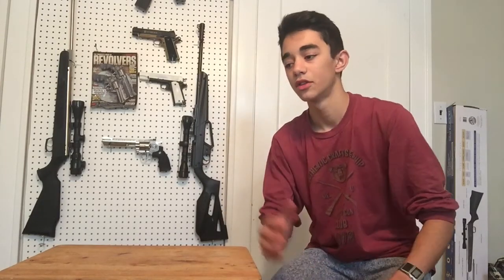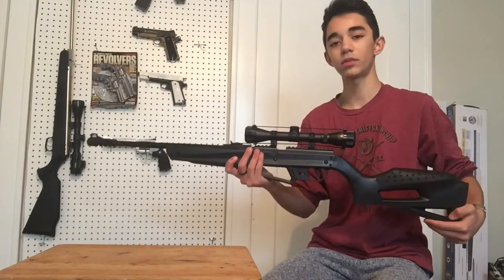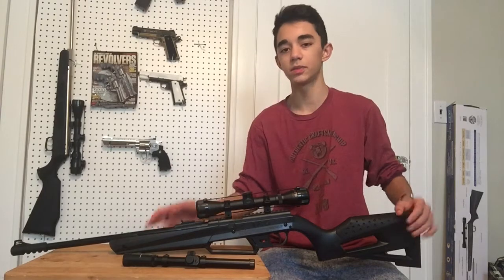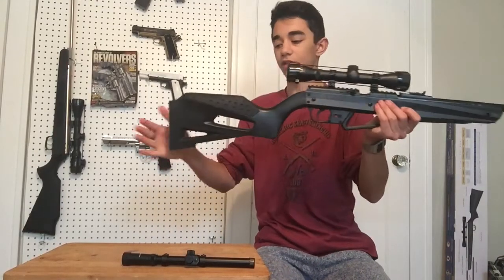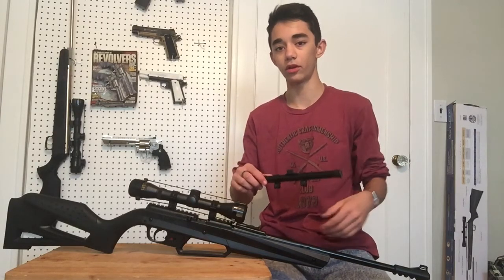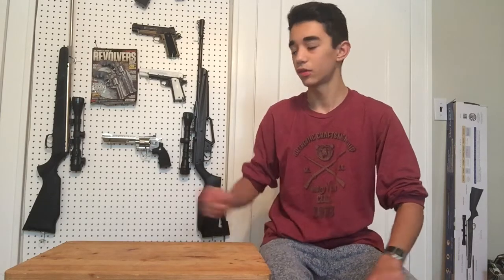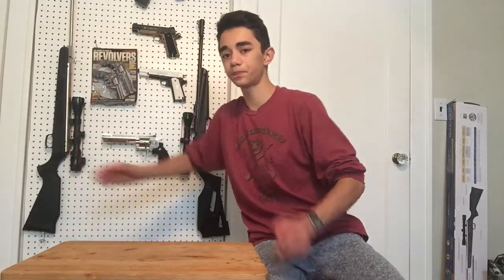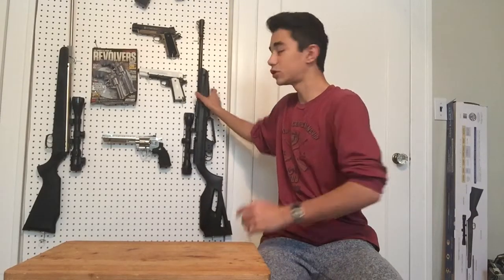Air rifles for beginners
Here in this video we talk in depth about beginner air rifles and some suggestions of rifles you or your kid should get when starting off in the airgun world. We teach you about Air rifles for beginners.

Guns-  pump action
Apx Nxg youth air rifle
 Crosman pumpmaster

Guns-spring piston
Gamo varmint
daisy red ryder